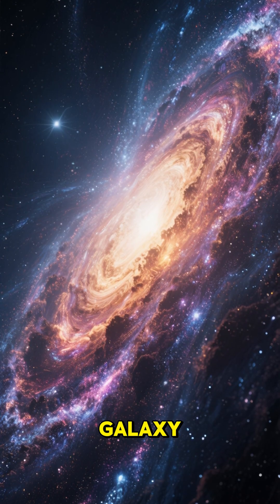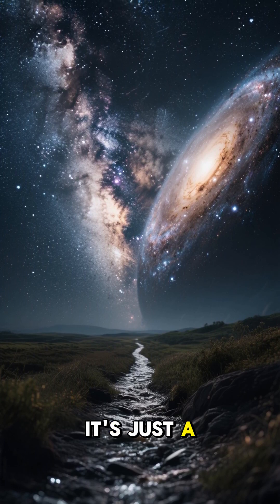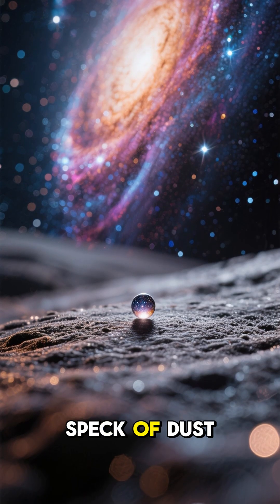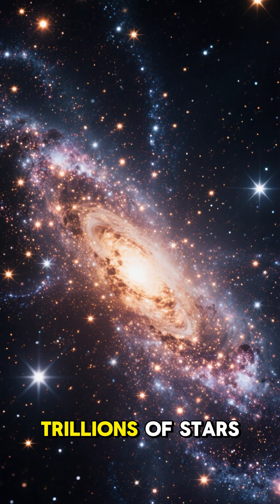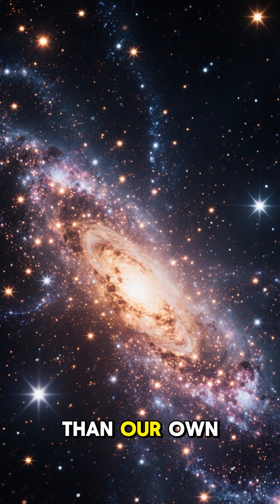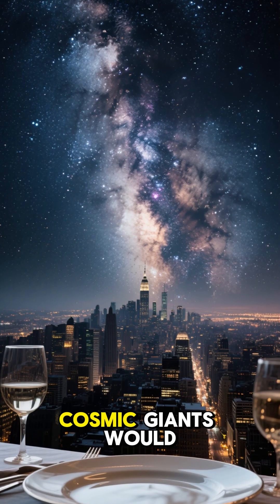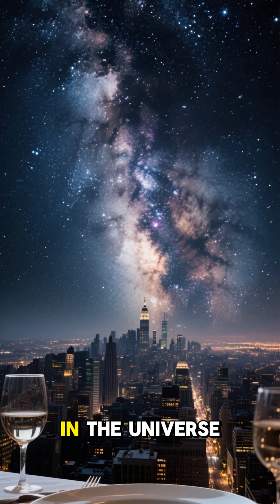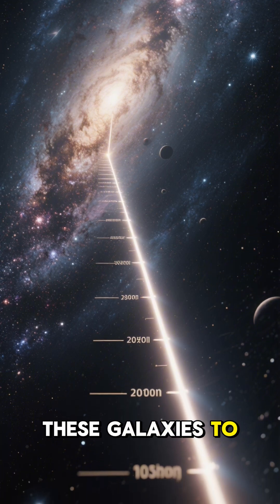The Largest Galaxy Ever Discovered